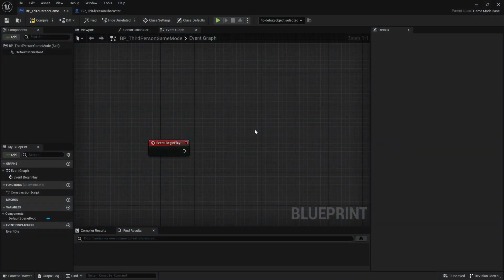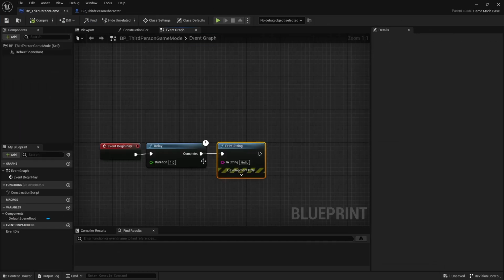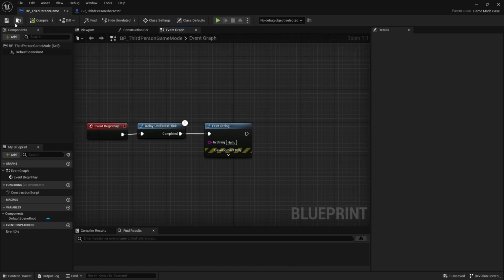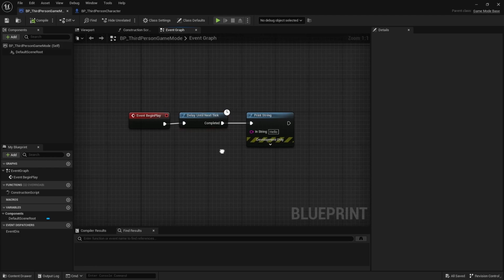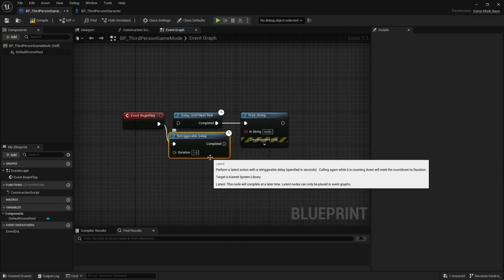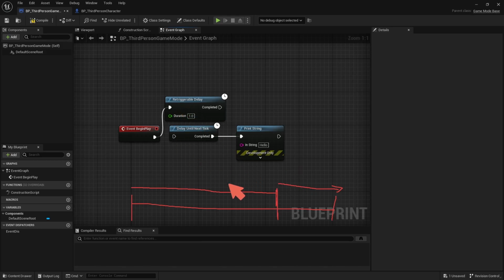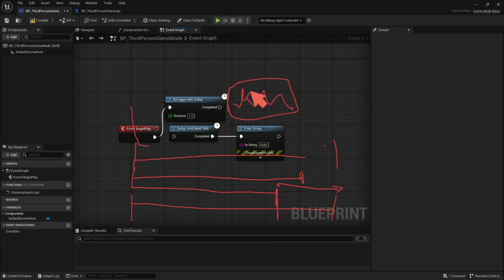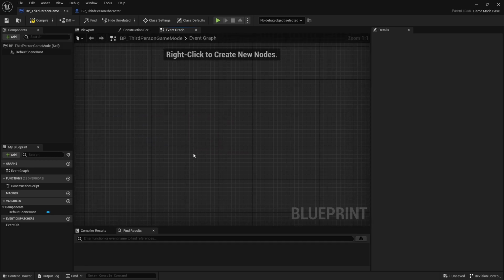UE5 Efficient Blueprints - Delays